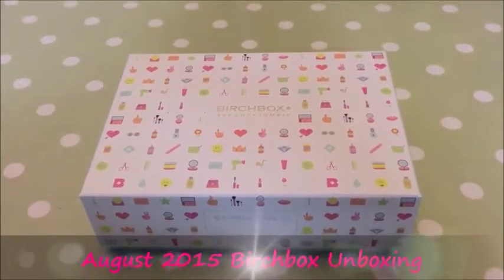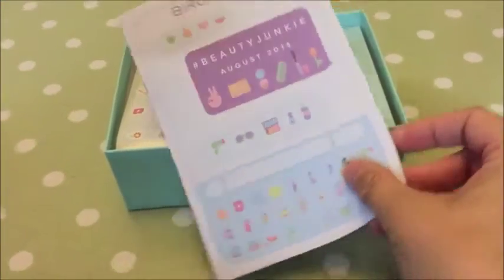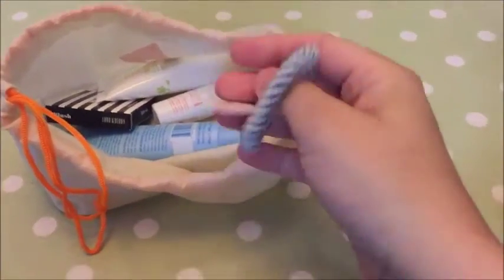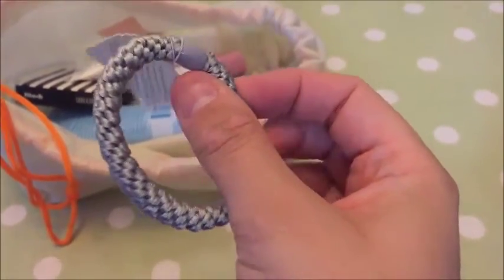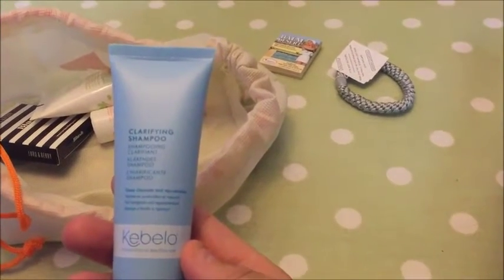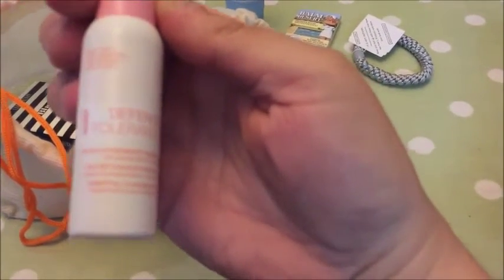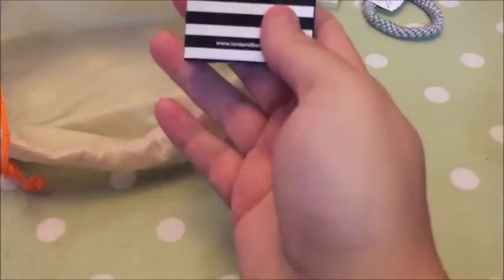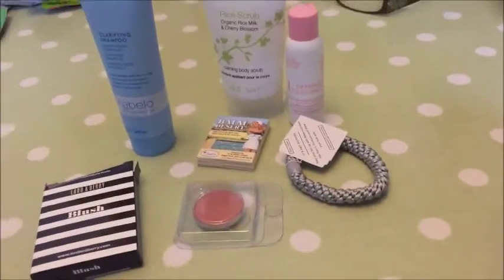Donna&Co #83 Birchbox Unboxing - August 2015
Welcome to our family channel. I hope you enjoy.

Donna.xXx